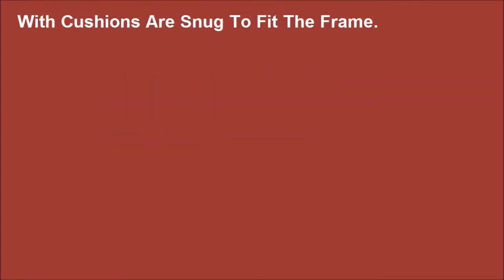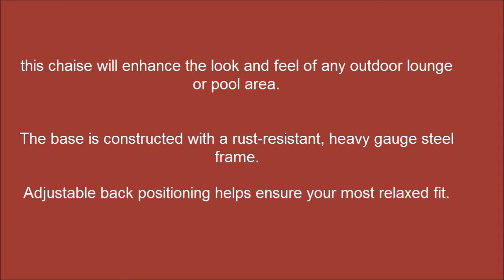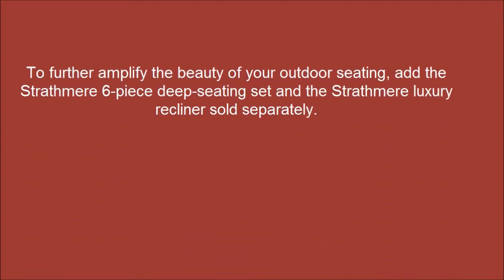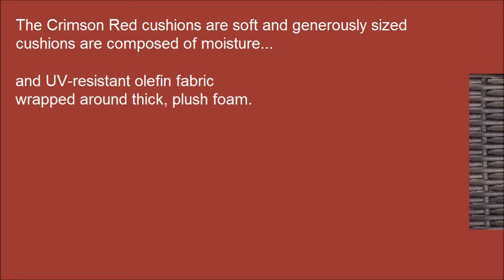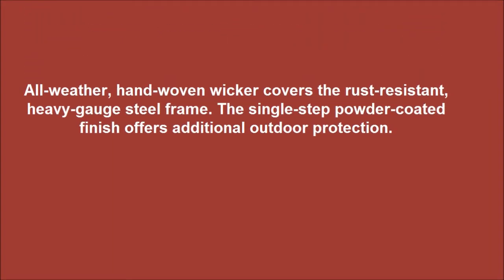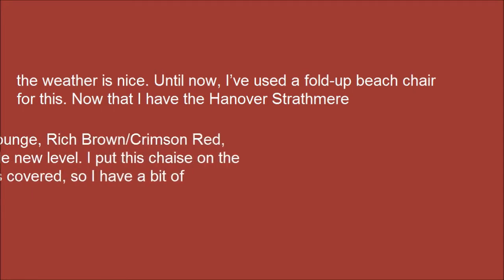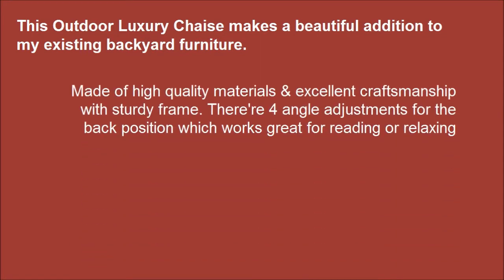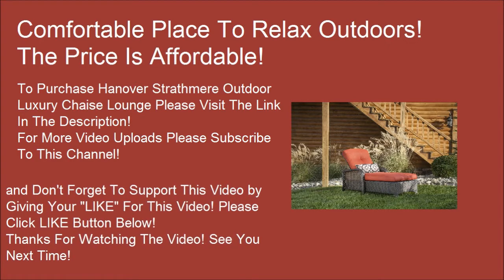Hanover Strathmere Outdoor Luxury Chaise Lounge With Cushions Are Snug To Fit The Frame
Hanover Strathmere Outdoor Luxury Chaise Lounge With Cushions Are Snug To Fit The Frame, No Velcro or Ties.

Ease into comfort with the outdoor luxury chaise lounge from Hanover's Strathmere collection. Featuring rich brown wicker and eye-catching crimson red fabric, this chaise will enhance the look and feel of any outdoor lounge or pool area. The base is constructed with a rust-resistant, heavy gauge steel frame. Adjustable back positioning helps ensure your most relaxed fit. Soft, generously-sized cushions are composed of woven olefin fabric wrapped around thick, plush foam. These cushions are made to dry quickly and outlast UV rays without fading. To further amplify the beauty of your outdoor seating, add the Strathmere 6-piece deep-seating set (strathmere6pcred) and the Strathmere luxury recliner (STRATHRECRED) sold separately. Together, the Hanover Strathmere collection will create resort-like comfort and scenery in your favorite outdoor spaces.

Strathmere Outdoor Luxury Chaise, Crimson Red Chaise with 1 Lumbar Accent Pillow
Ease into comfort with the Luxury Chaise Lounge Chair from Hanover’s Strathmere Collection. Featuring rich brown wicker, eye-catching Crimson Red fabric and decorative accent pillow, this chaise will enhance the look and feel of any outdoor lounge or pool area. Pair the Chaise with the Strathmere 6-piece seating set (Strathmere6pcred) and Recliner (Strathrecred) to further amplify your outdoor lounge area (sold separately).

Crimson Red
The Crimson Red cushions are soft and generously sized cushions are composed of moisture and UV-resistant olefin fabric wrapped around thick, plush foam. The set includes an Poppy Red decorative accent pillow to complete the modern set.

Durable Seating
All-weather, hand-woven wicker covers the rust-resistant, heavy-gauge steel frame. The single-step powder-coated finish offers additional outdoor protection.

Resort Style & Comfort
With extended length and adjustable back positioning that provides multiple angles of comfort, this set not only offers the luxury style offered at top resorts, but also the same premier comfort ideal for maximum relaxation.